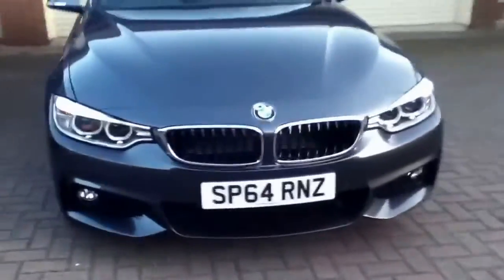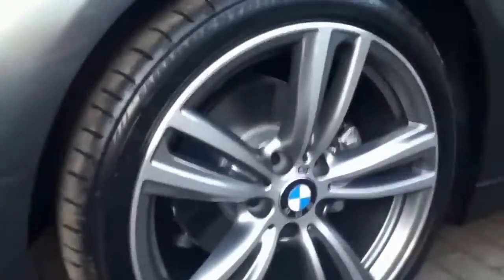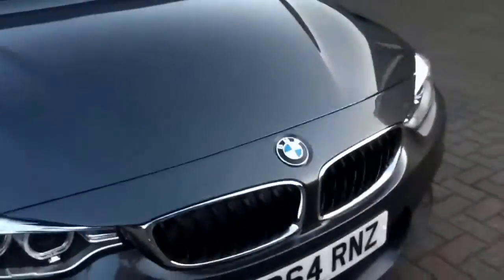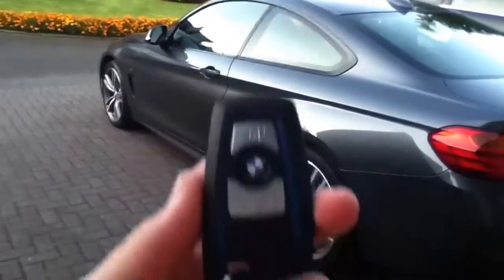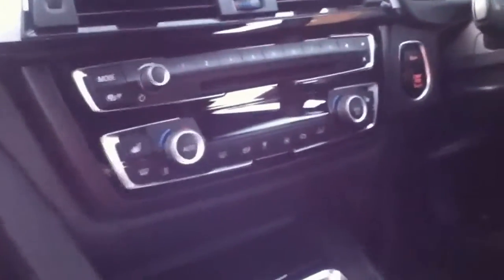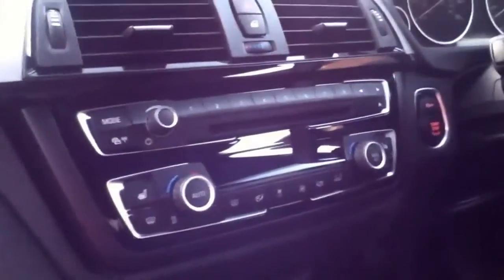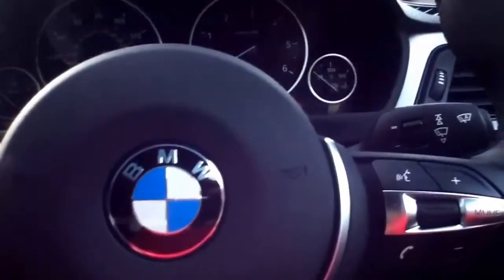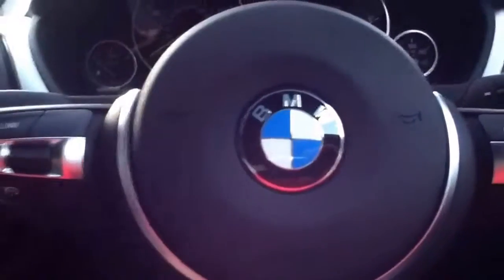Brand new BMW 4 series review M sport kit !!! 720p